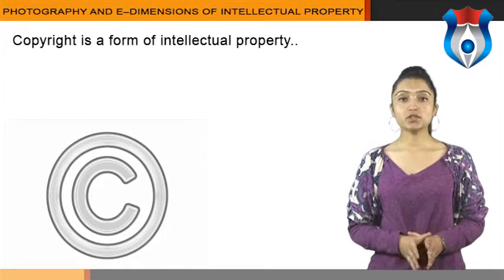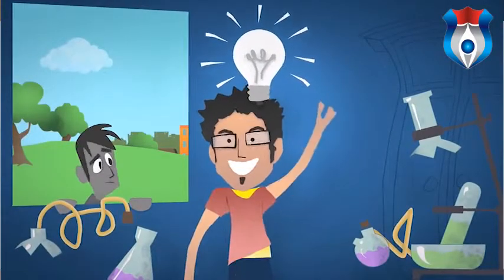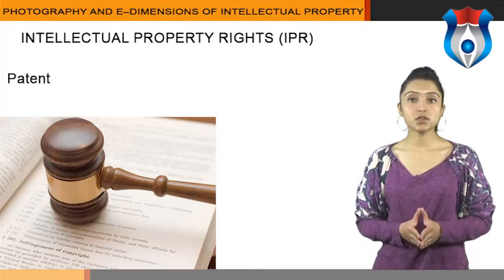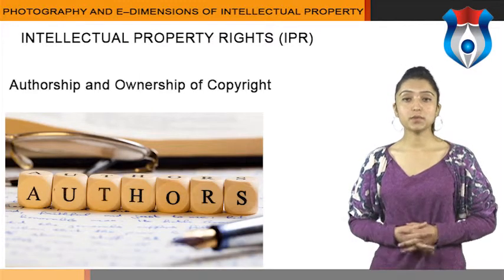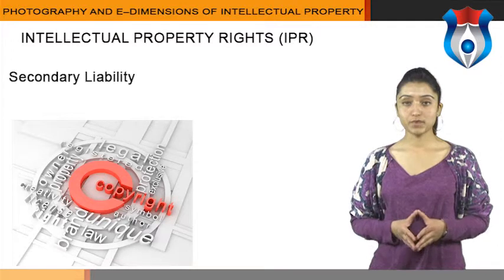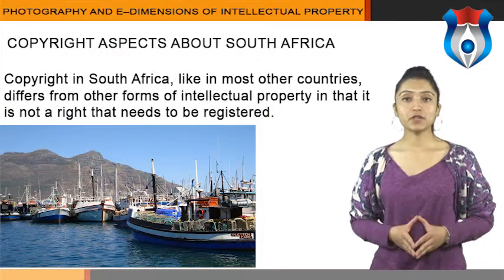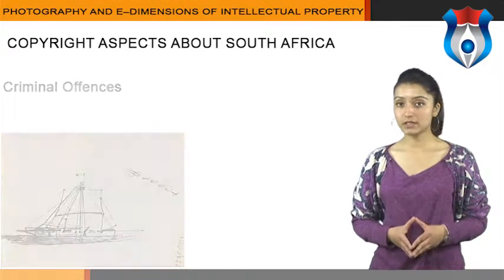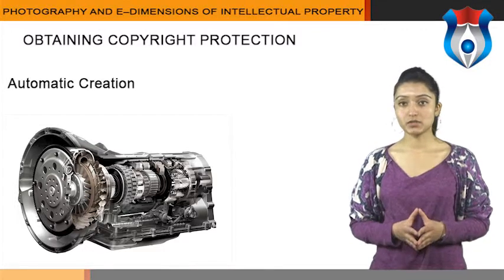PHOTOGRAPHY AND E--DIMENSIONS OF INTELLECTUAL PROPERTY